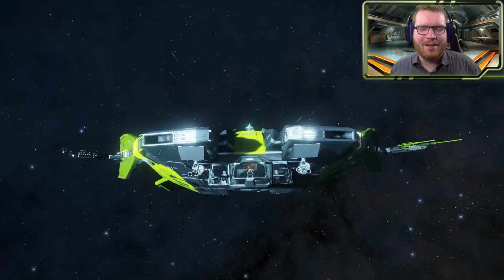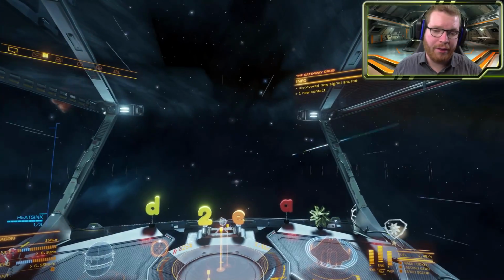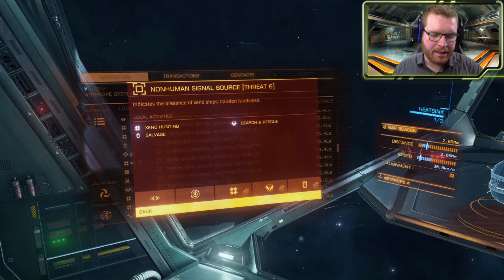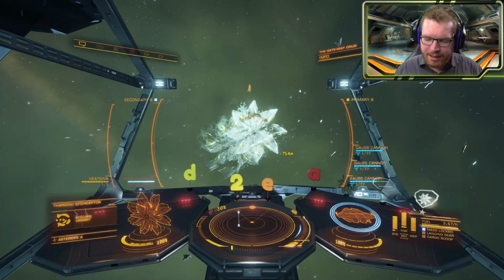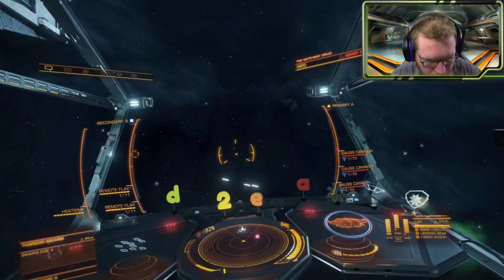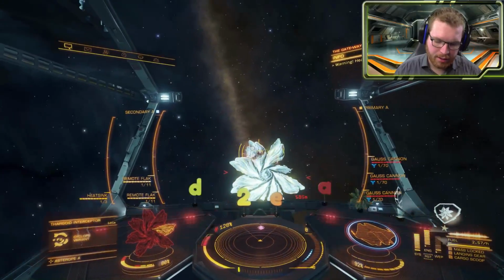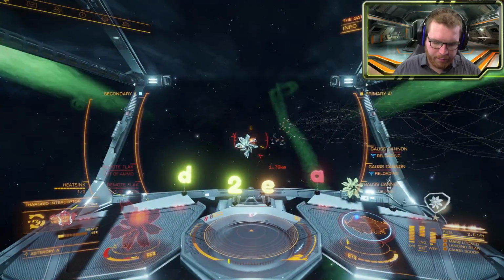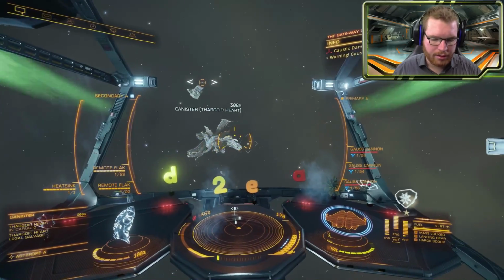How to kill your first Thargoid | Elite dangerous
Want to get in contact with me? leave a comment or send me a mail at